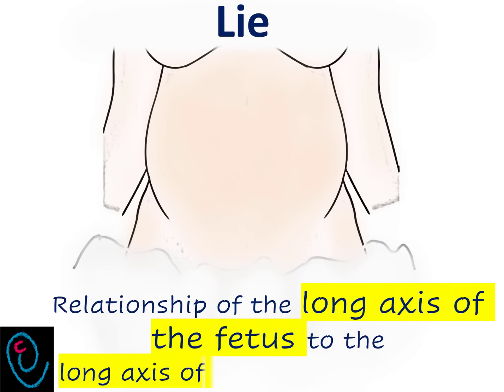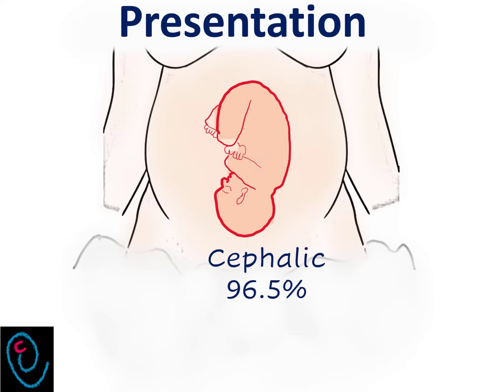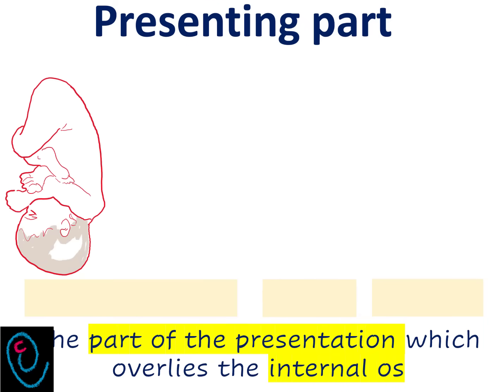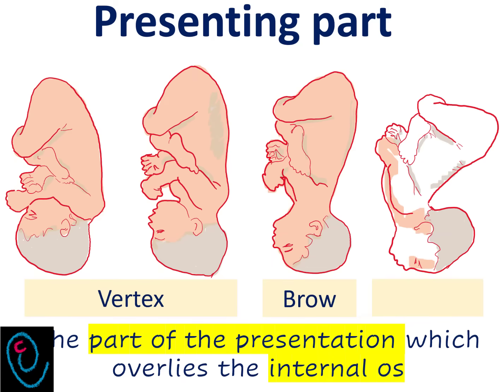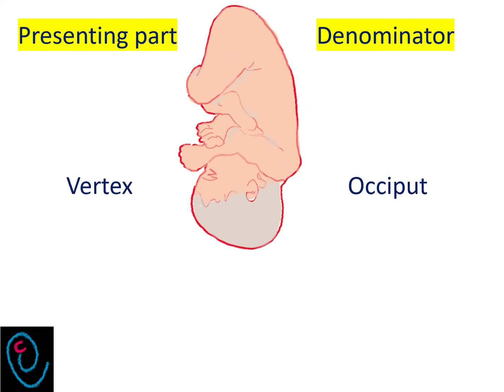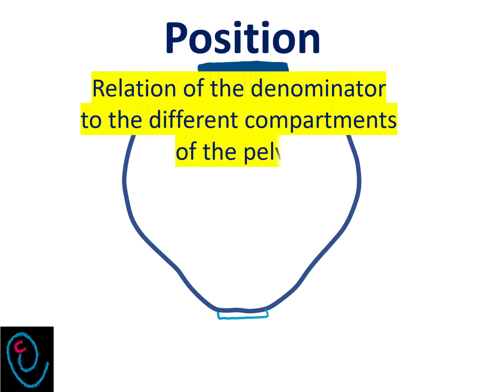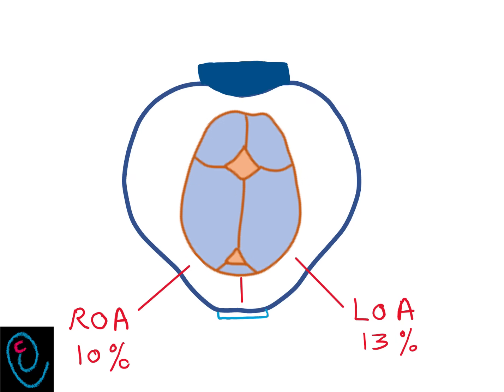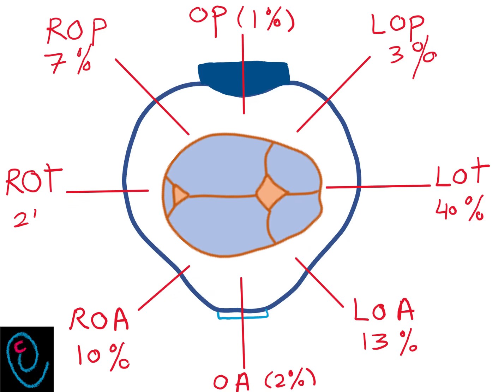Fetal parameters ( lie , presentation , presenting part , attitude , denominator , position )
Contents
0:00 introduction
0:08 Lie
0:35 Presentation
1:18 The presenting part
1:51 Attitude
2:26 Denominator
3:08 Position